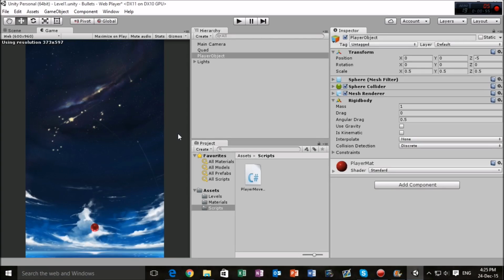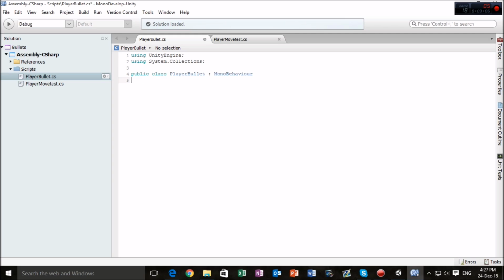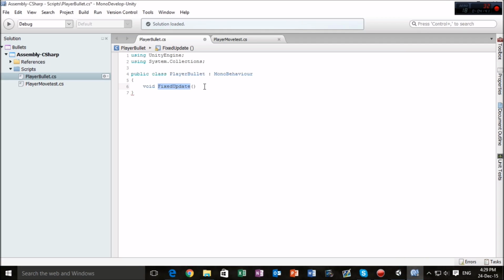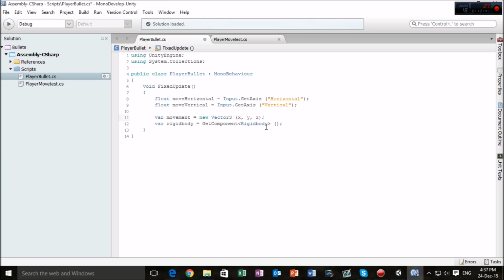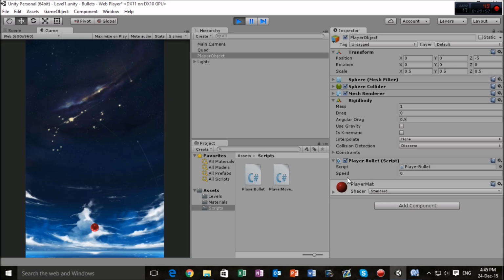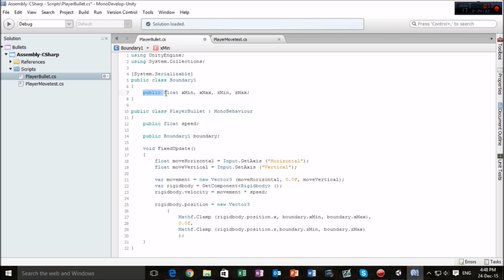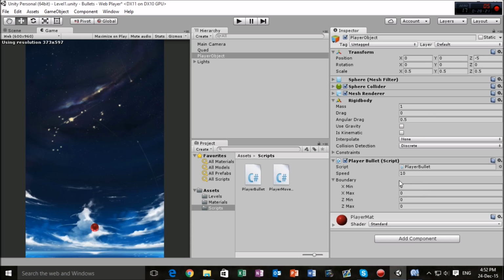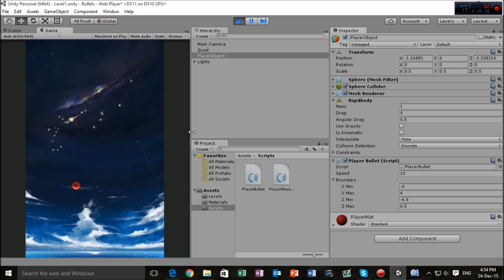Unity from a beginner- Bullet hell #5- Character movement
In this part we'll be adding a script to our player object to move it using the arrow keys, enjoy!

Sorry I YouTube didn't want me to add the script go to around 8:10 to see the full code.